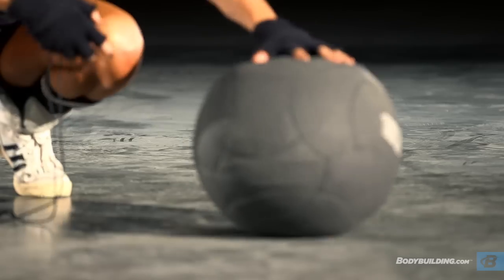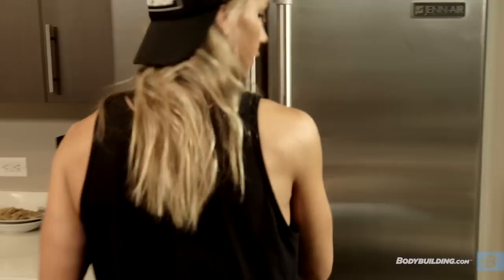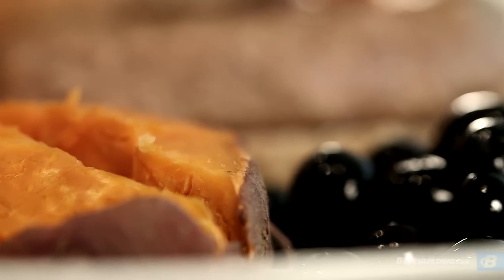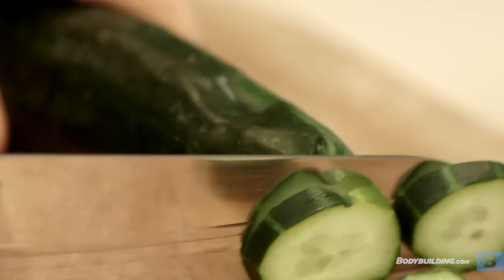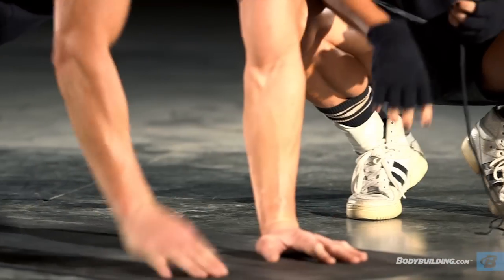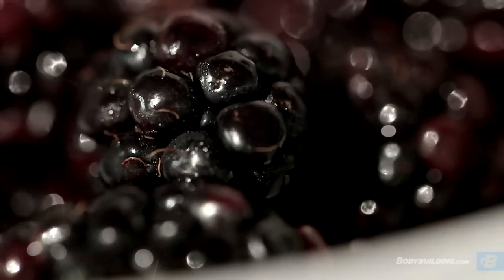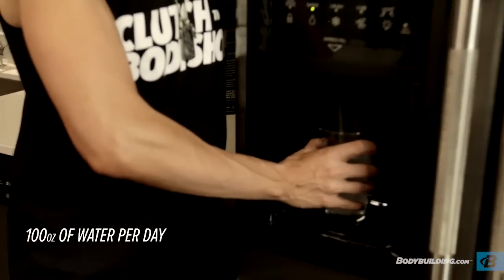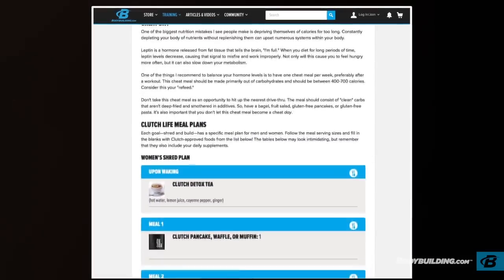Nutrition Plan and Supplementation Guide | Clutch Life: Ashley Conrad's 24/7 Fitness Trainer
The Clutch Life nutrition plan is totally flexible. All you have to do is follow my core guidelines and fill in the blanks with whatever you want to eat!

The Clutch nutrition and supplementation philosophy is built upon the idea that fueling your body with natural, easily digestible, nutrient-dense food brings the best physique and performance results. Put simply: What you eat has a huge impact on your health and physique. Everything you ingest, including your supps, should be processed easily by your body and help you reach your fitness goals.

The Clutch Life nutrition program is really simple. I give you the serving size, and you get to choose what you eat! I've used this method throughout my entire career as a trainer. I've found that it works so well because it's flexible. Whether you're cooking at home or you're in a restaurant, you can find something that fits within this program.